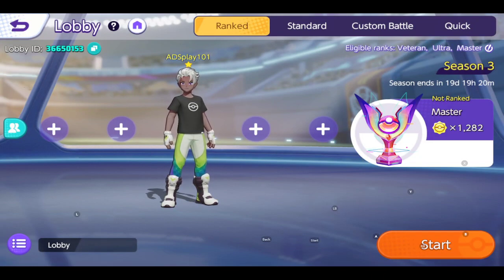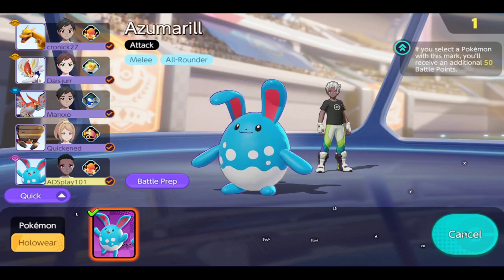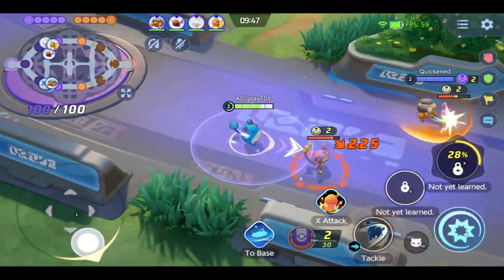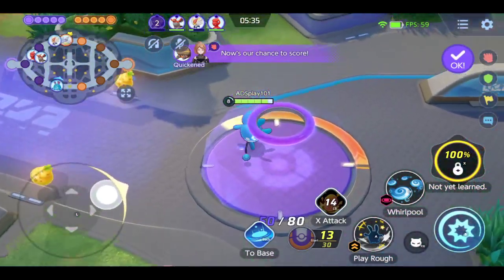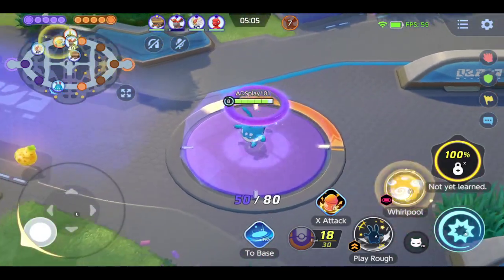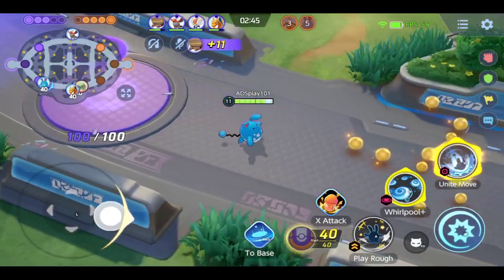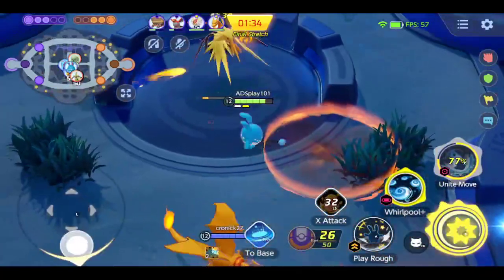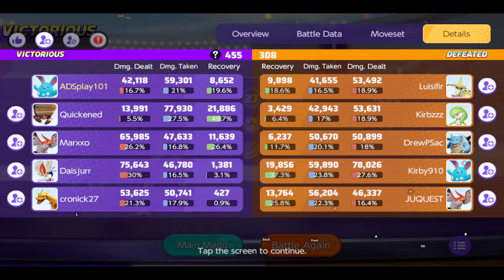Pokemon Unite (3/29 - 4/26) pt13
My Pokemon Unite FILE DUMP. Ranked Matches from March 29, 2022 through April 26, 2022.